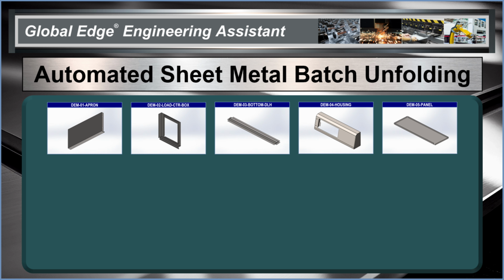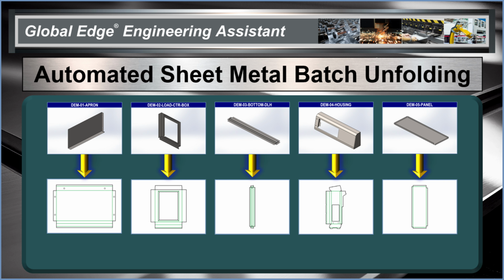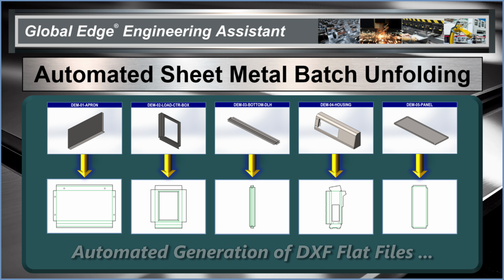Global Edge Engineering Assistant (Blog 09.02 - Automated Sheet Metal Batch Unfolding)